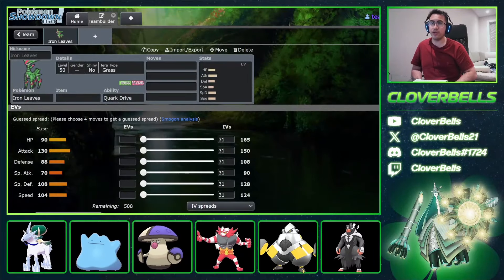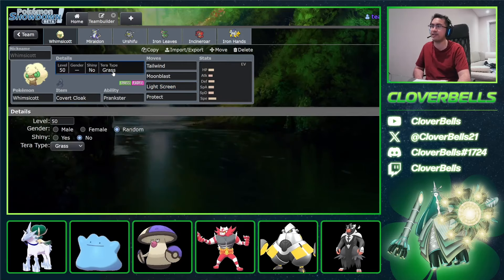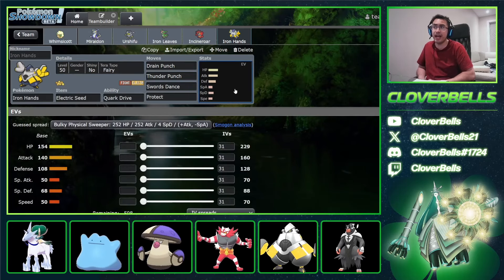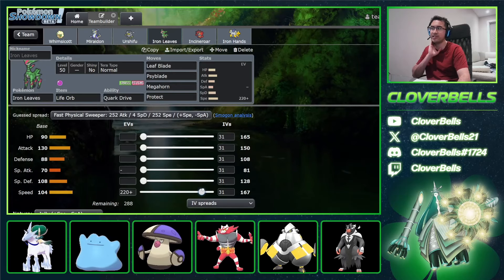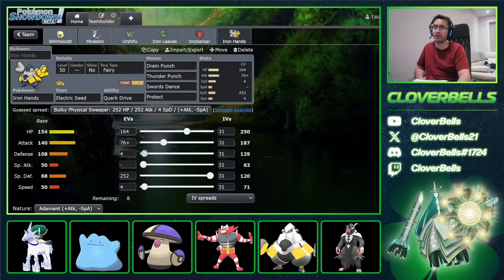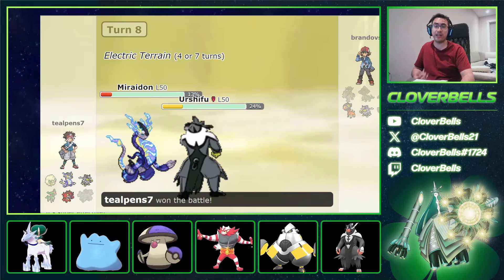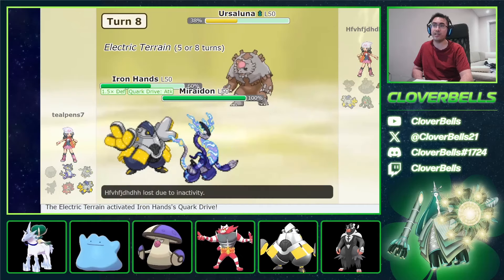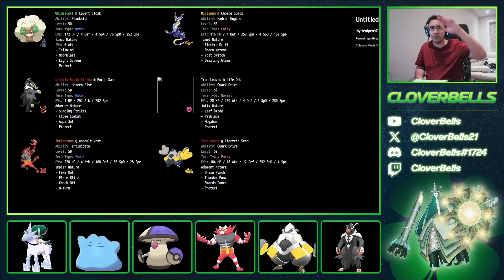A RANK #1 IRON LEAVES TEAM?! | Pokemon Scarlet & Violet VGC | Regulation G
Stream Layout by: Bsloan94!

In this video, we re-spotlight Iron Leaves again for the Regulation G format, but this is more about the team that it was featured on as a whole since it did recently achieve rank #1 on the cart ladder! It was made by a Japanese player @tbhla7130 and while they did not reveal their EV spreads, we still re-created our take on it and made it public!

With Miraidon as its restricted legendary pairing, Iron Leaves can get a nice attack boost thanks to the electric terrain. However, one way to really deal against Miraidon is to change its terrain to either Psychic or Grass with the likes of an opposing Rillaboom and Indeedee. Iron Leaves doesn't mind this and is a nice counter to opponents who do bring those Pokemon because Iron Leaves can do well in ALL 3 terrains! Leaf Blade gets boosted in grassy terrain while psyblade still gets a boost in psychic terrain as well. With Megahorn as a nice tech move, you can remove Indeedee & Rillaboom instantly. Whimsicott is also a nice support option here with Tailwind & covert cloak to avoid fake out and speed drops but the selling move here is light screen! From here, Assault Vest Incineroar with U-turn is also a great pivot option to have and Urshifu Rapid strike rounds out a nice fire-water-grass core on the team. The other cool set here is the electric seed Iron Hands with Swords Dance & Protect. With this, you're able to grab a defense boost in terrrain while also outpace Incineroars that want to intimidate cycle. It does well in Trick Room and puts pressure into Terapagos.

Time Stamps:
0:00 - Why does this Iron Leaves set make sense?
3:41 - Rebuilding the Open Team Sheet in English
12:05 - Proposing EV Spreads
20:10 - Sample Battle #1 (Frederico's Victory Road-winning Calyrex Ice Rider team)
23:26 - Sample Battle #2 (Calyrex-Shadow - Indeedee squad)
25:58 - Sample Battle #3 (Terapagos - Alcremie team)
28:26 - Sample Battle #4 (Off-meta Calyrex Ice Rider - Indeedee team)
31:26 - Full Pokepaste & Final Thoughts

Tier 4 - $14.99: With this, you're able to send pokemon showdown battle replays to me via discord. Here, we help look and analyze your games and offer advice and suggestions to improve understanding of battle mechanics and thought process turn by turn.